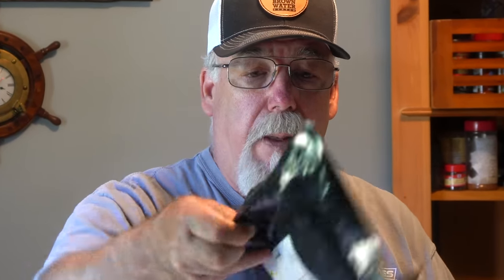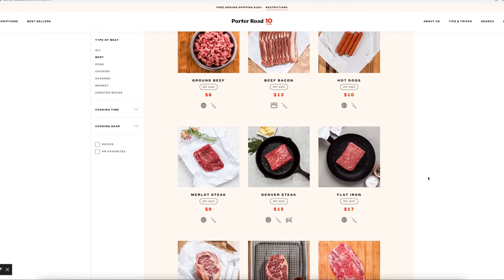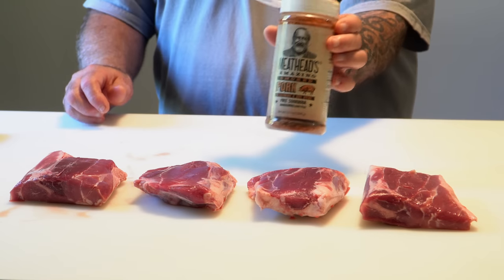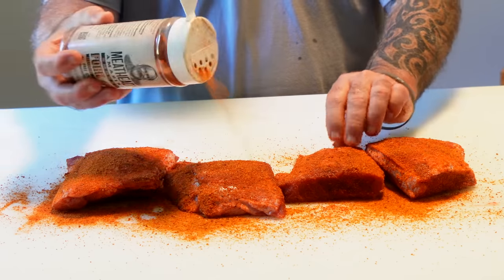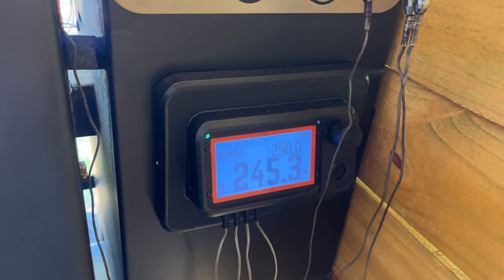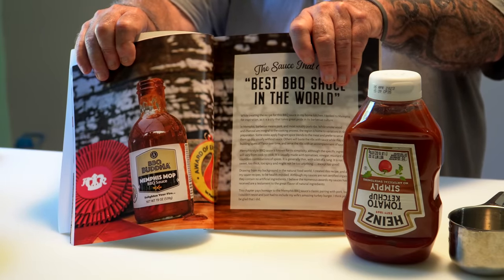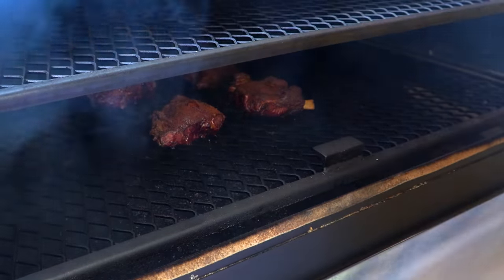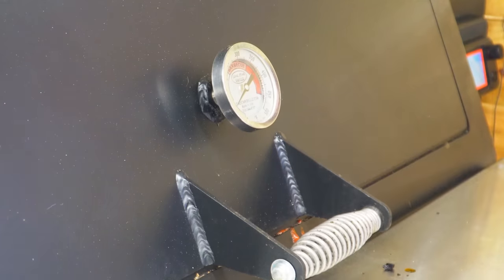Memphis Mop BBQ Sauce | Pig Wings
TicTok @smokyribsbbq

ES_Blue Sky Blues - Peter Crosby
ES_By the Trainyard - Tigerblood Jewel
ES_Deep South - Biddy Sullivan
ES_Whole Lot Worse (Instrumental Version) - Sture Zetterberg
ES_My Intuition (Instrumental Version) - My My Snake Eyes
ES_Breathe it in Deep - Hampus Naeselius